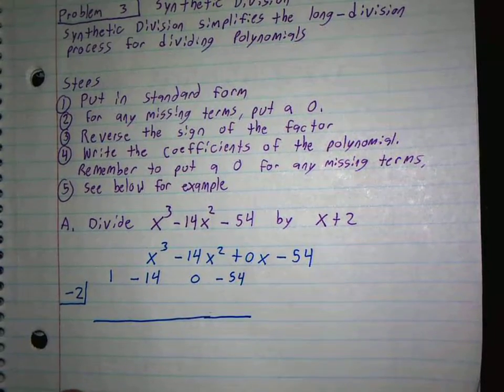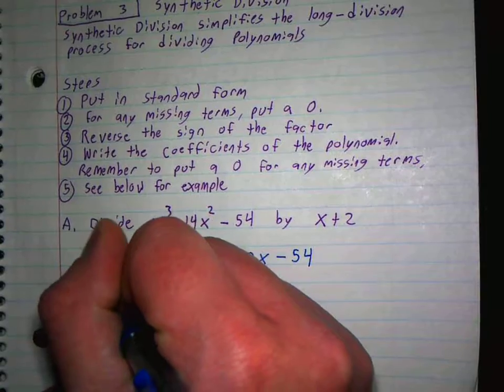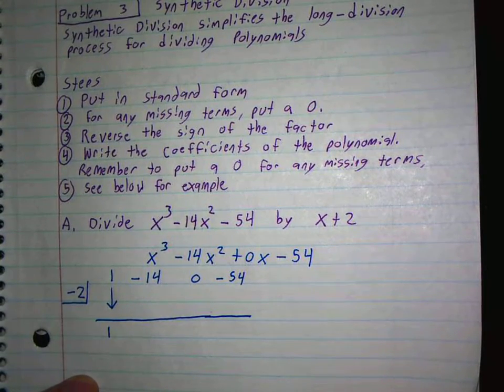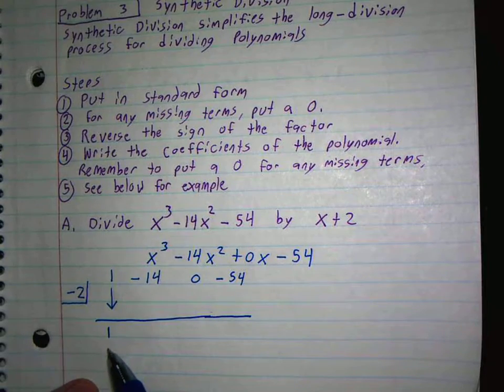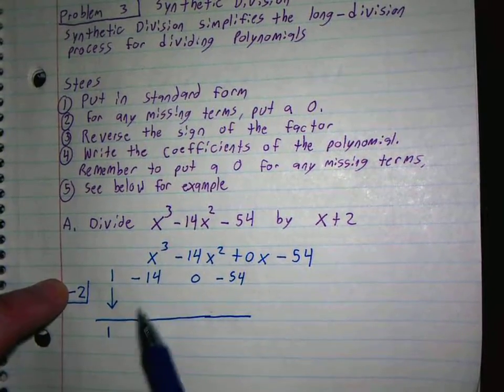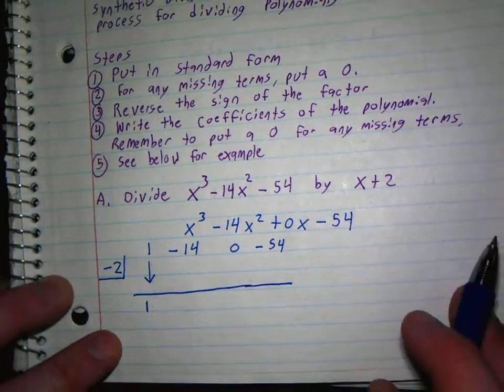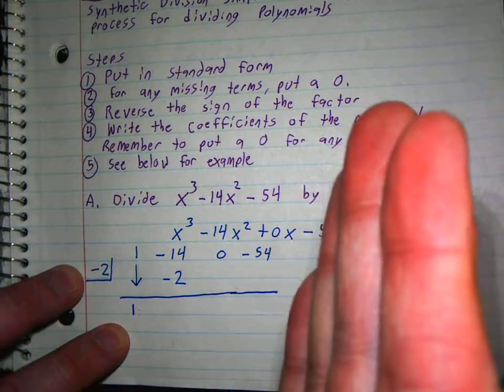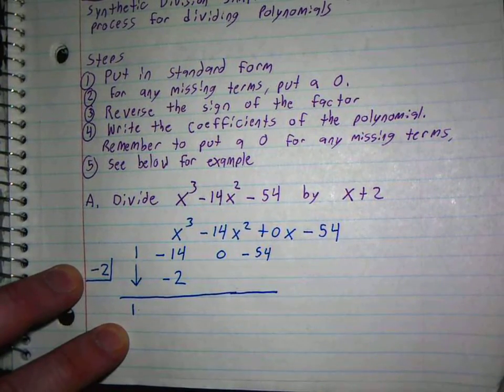5.4 Synthetic Division Example A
This video will walk through how to complete synthetic division including when you are missing a term.